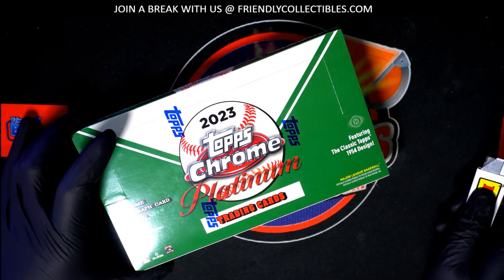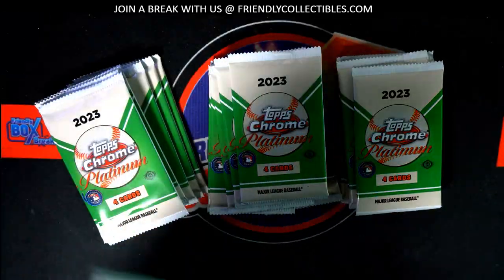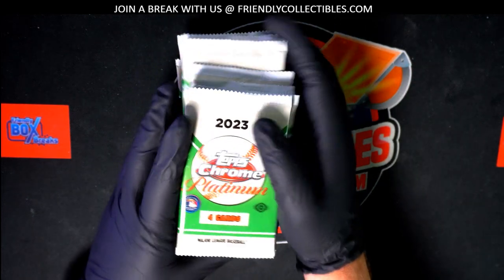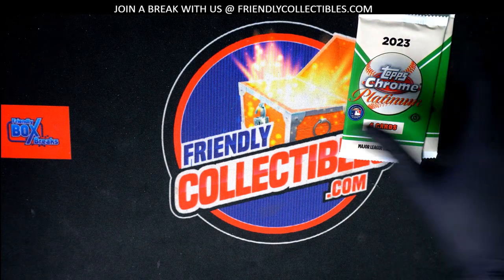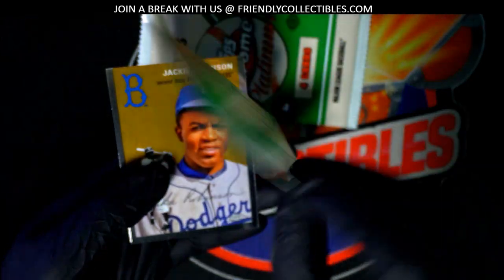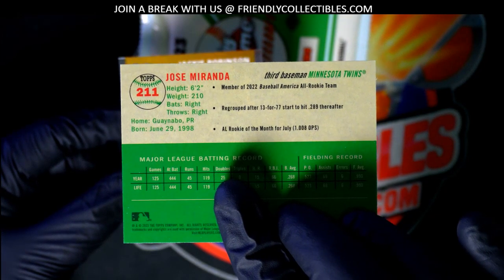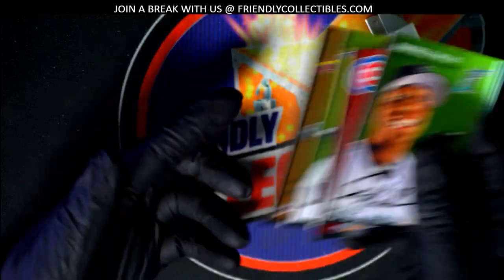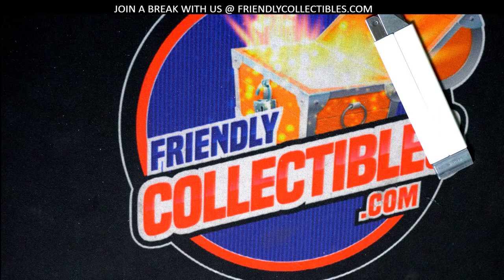NEW 2023 TOPPS CHROME PLATINUM BASEBALL PACKS